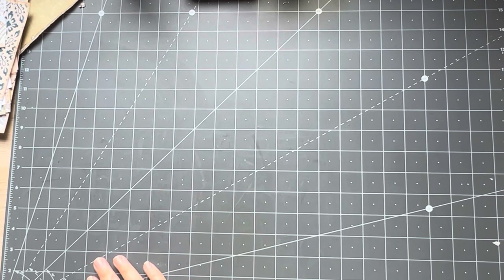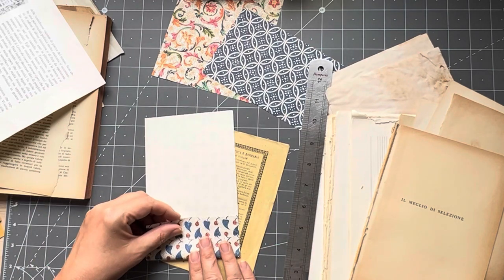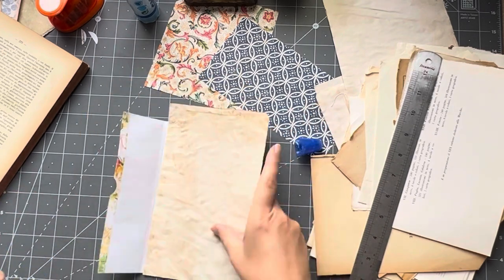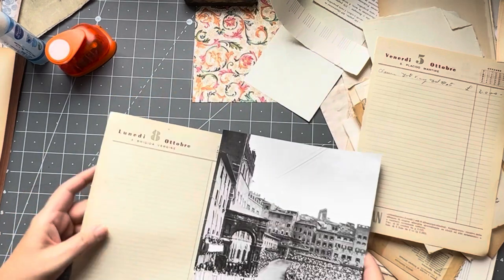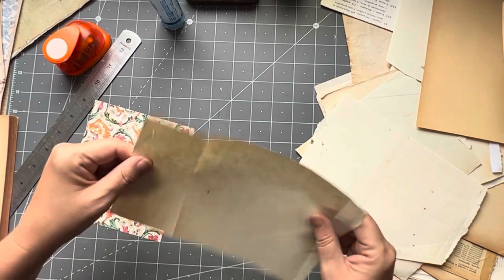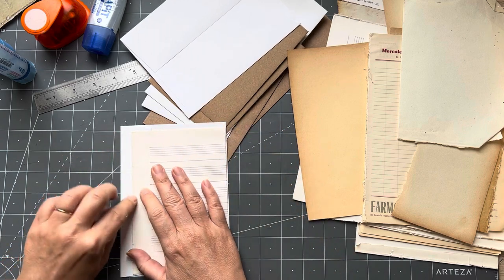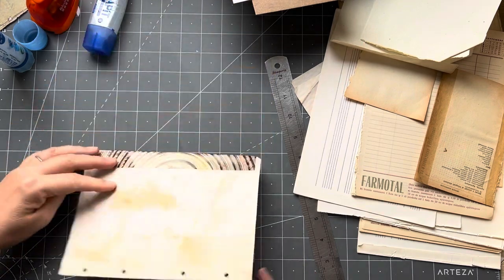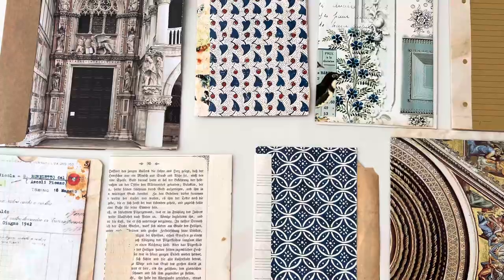Craft with me | making hinged journal pages some with a pocket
Today I am making hinged journal pages some with a pocket ready for new journals.

FABRIC PACKS

Kits I used: